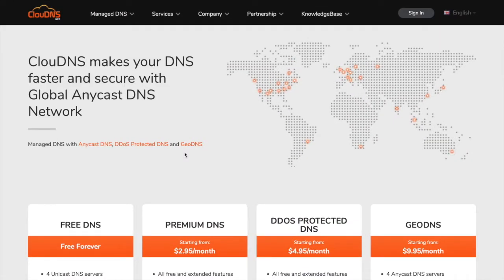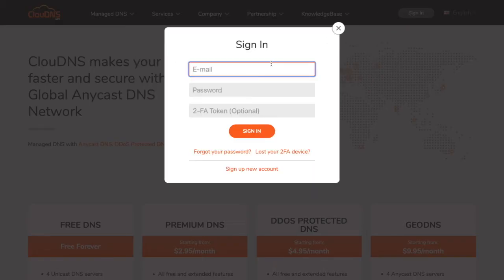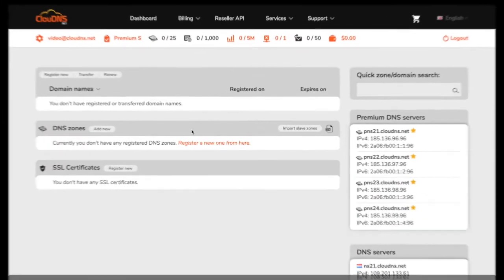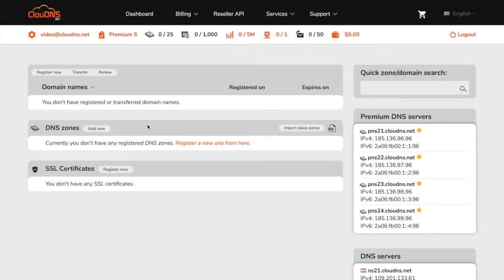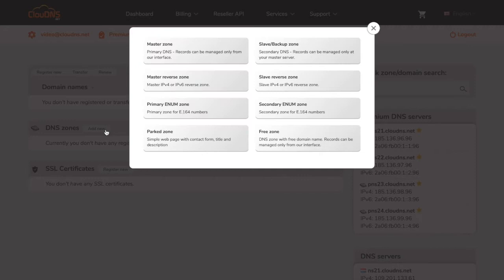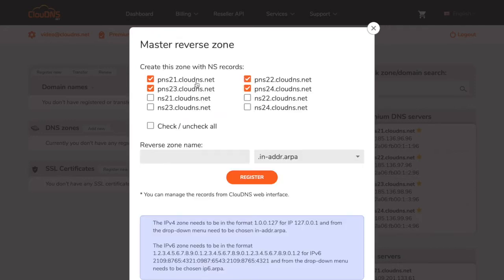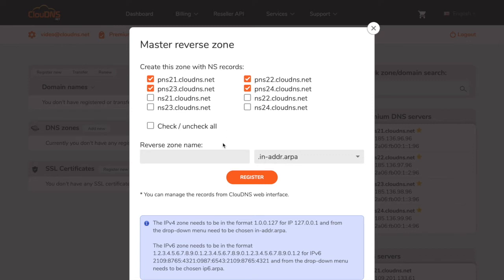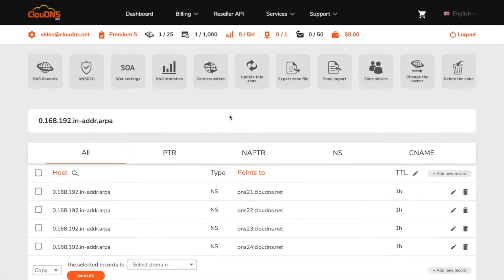How to add Master Reverse DNS zone? (2020)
In this video, we will show you how to add a Master reverse DNS zone.